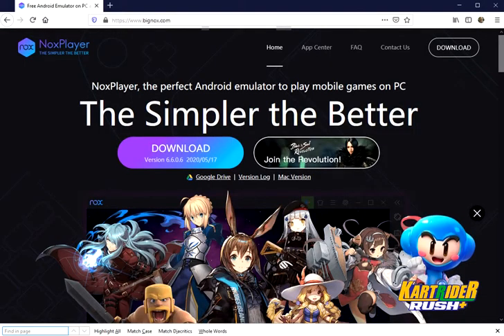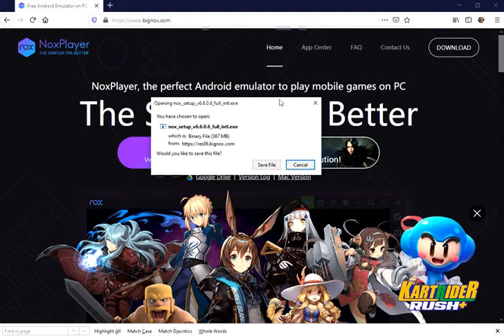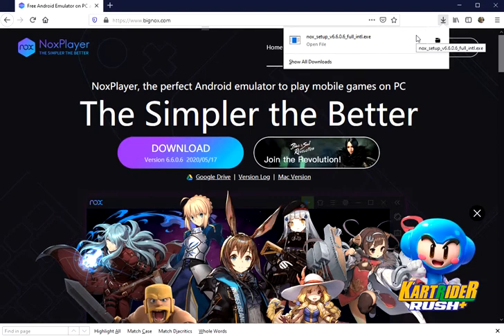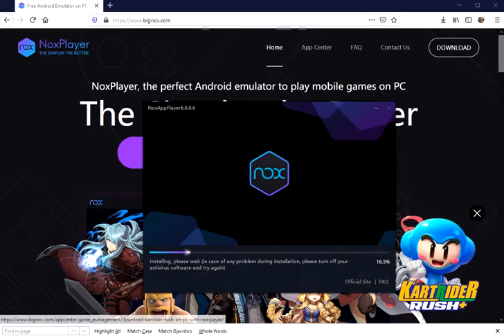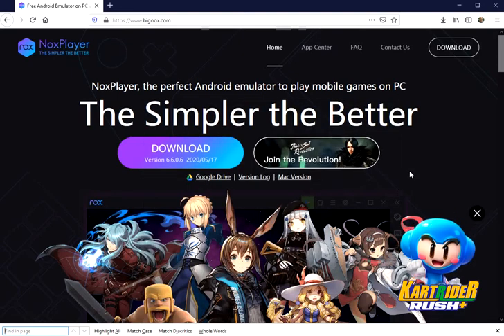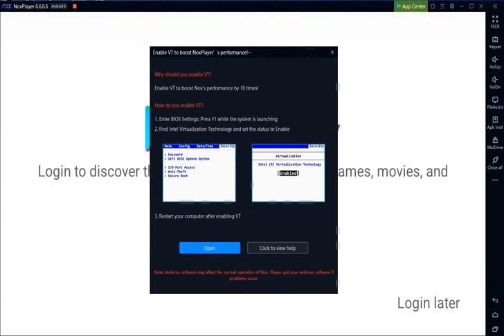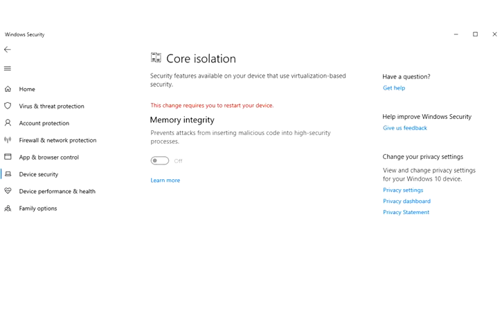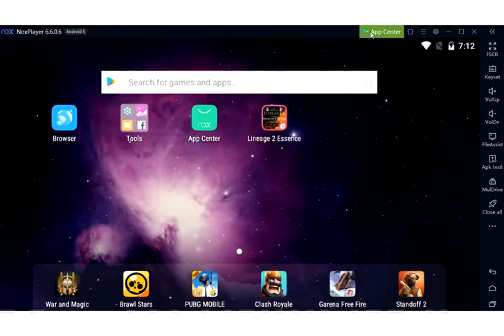Install Nox Android emulator on Windows 10.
This is a simple install of the Nox Android emulator to the Windows 10.